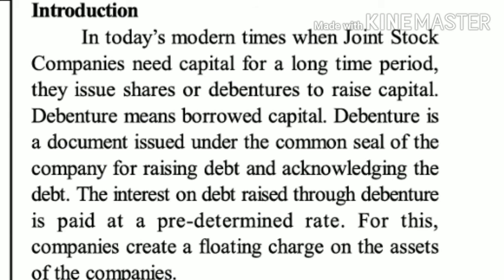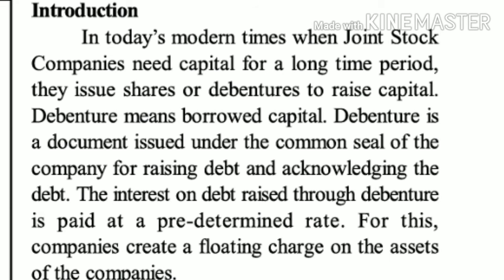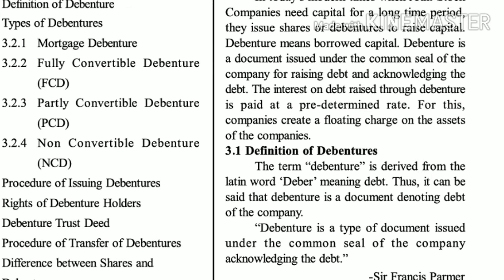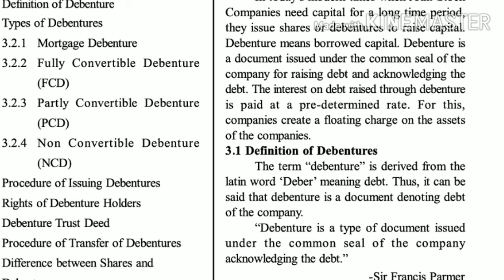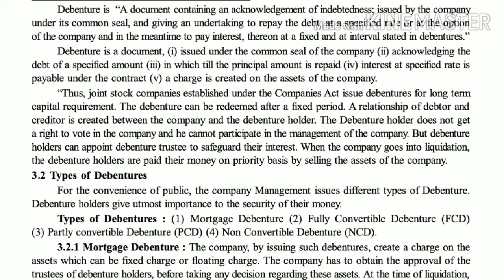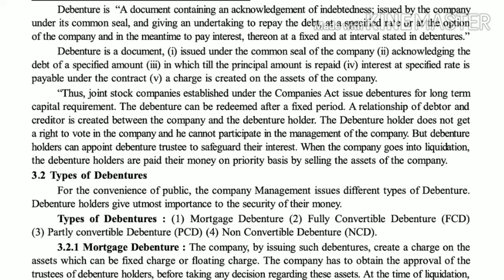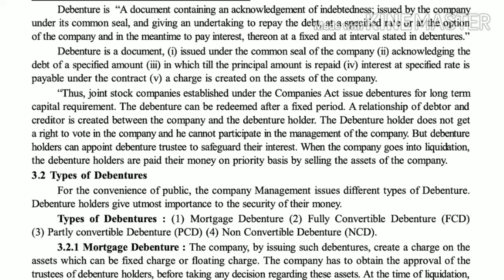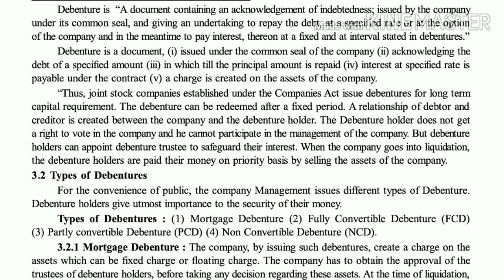Ccsp ch-3 Debentures by Rahul Sir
Rahul